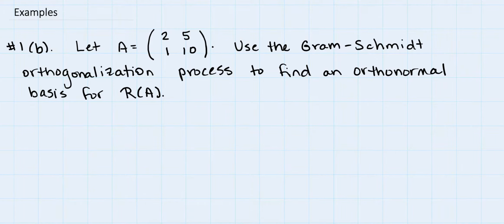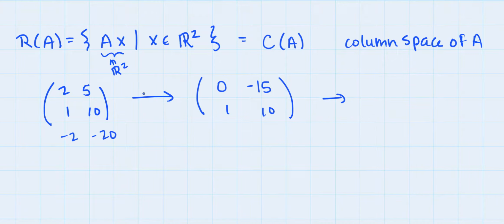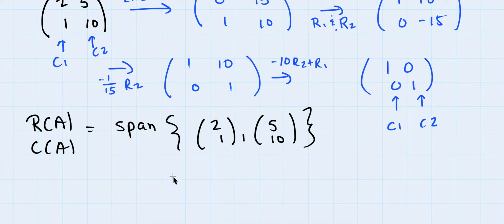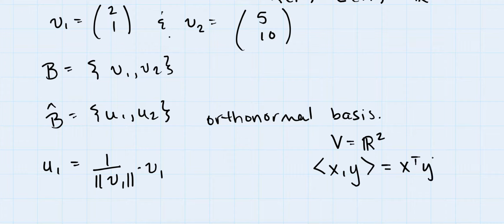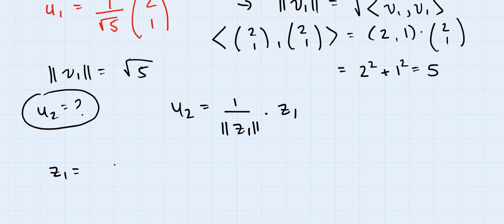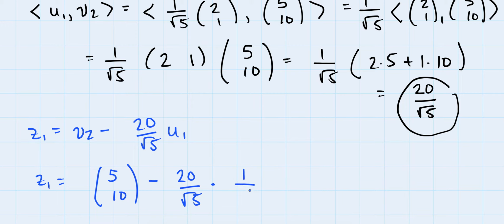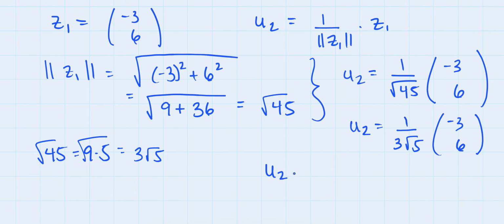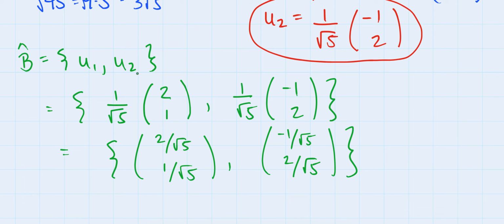Example 1: Gram-Schmidt Orthogonalization Process